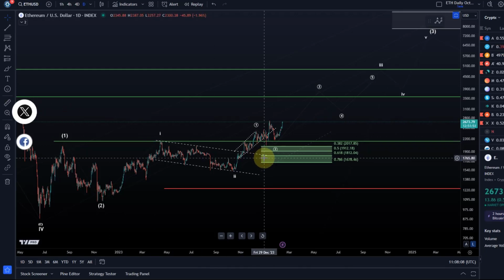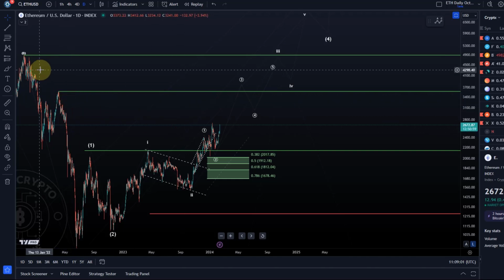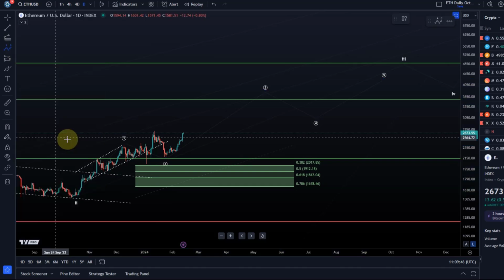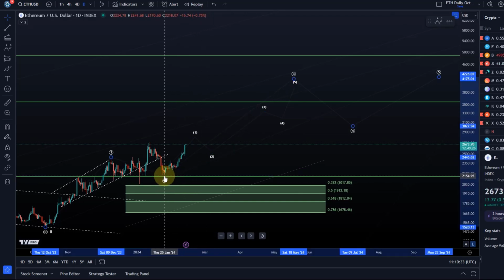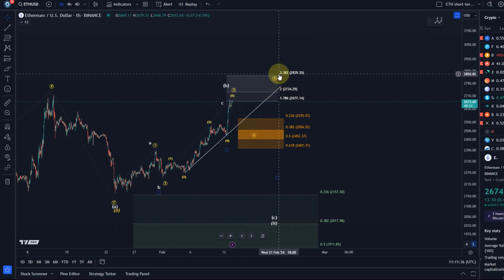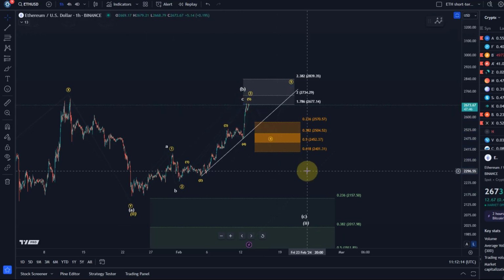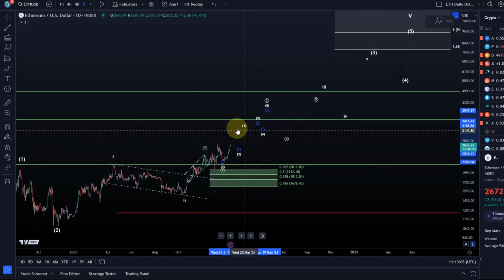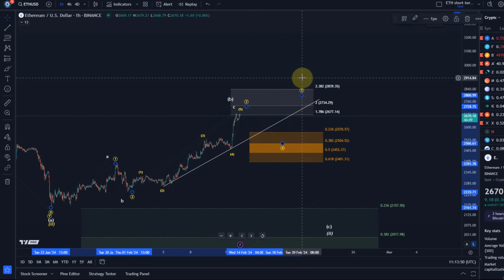Ethereum ETH Price News Today - Technical Analysis Update, Price Now! Elliott Wave Price Prediction!